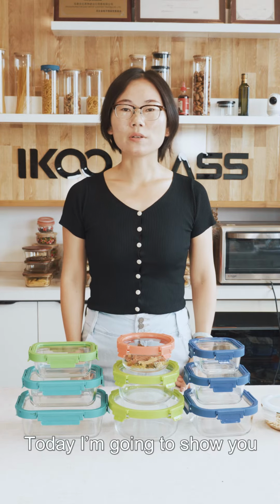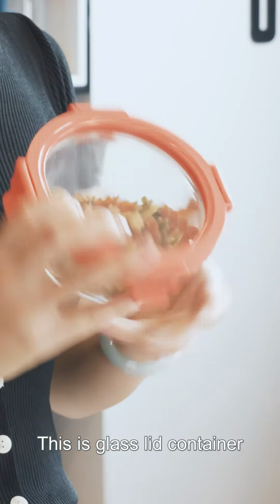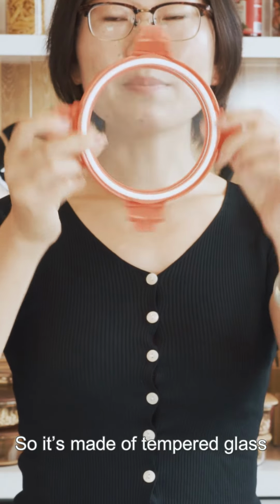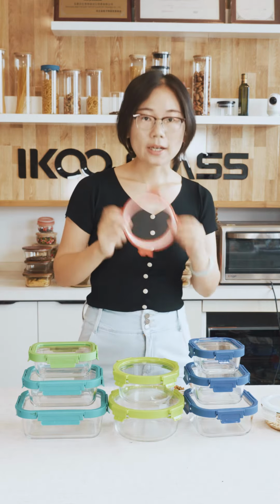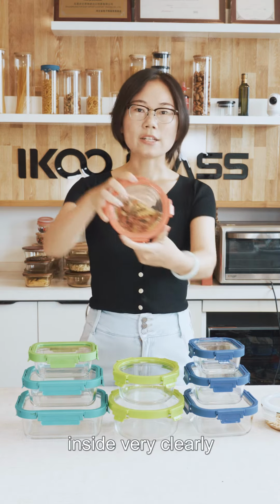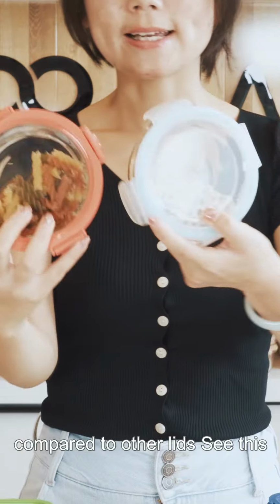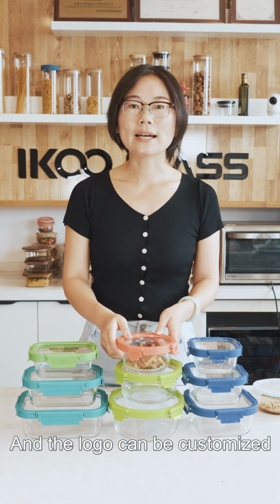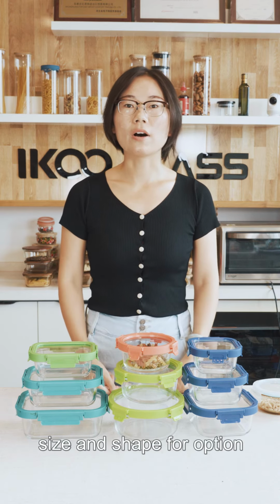High borosilicate glass food storage container with clear lid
The AlHn-One design for cooking ，storingandheating.Tempered glass lid，transparent， durable and much moreeco-friendly.
Detachable snaps are durable ，andfull- covered cornerdesign protects the glass from clash and breakage .
Vented design makes it convenient to releases team whenwarming to odin the microwave .
Inner silicone ring creates an air t ght seal to keep your foodfresher and longer .
Made of high-boros ii cate glass that easily handle temperaturesof upto+560C/+1040T and down to-40C/-40.